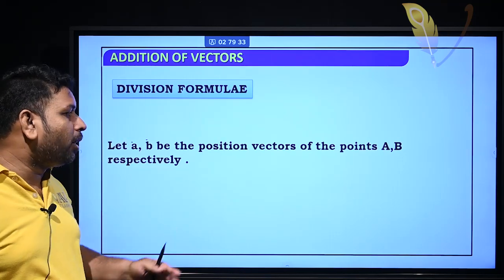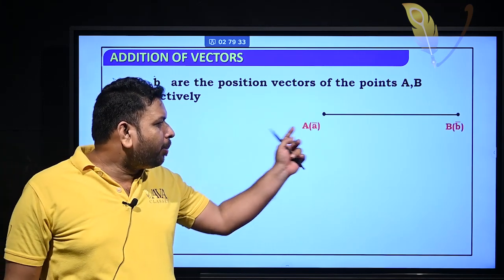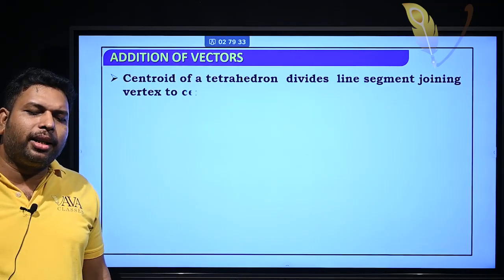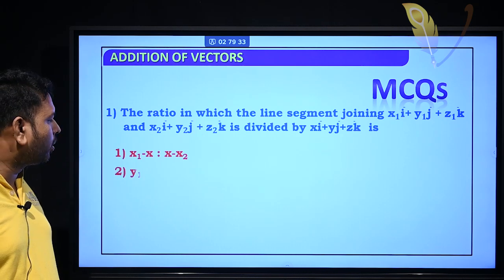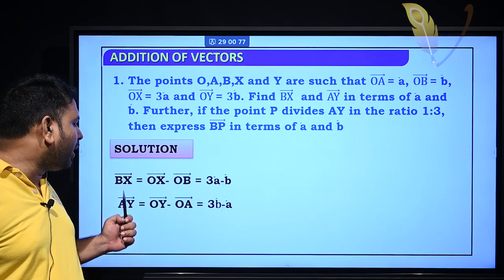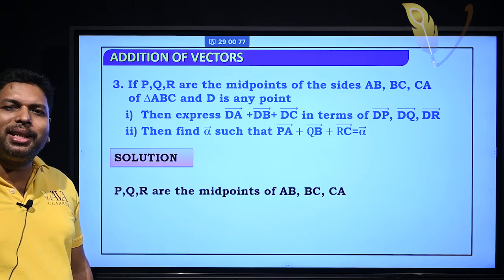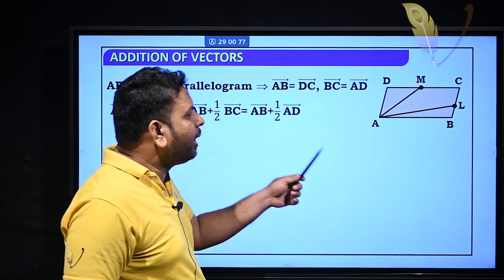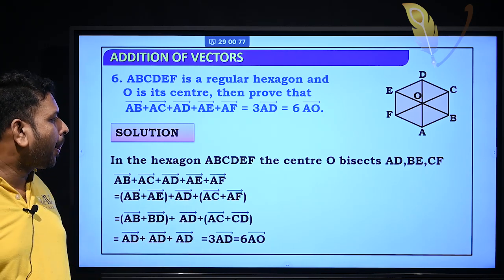Master Vector Algebra | Class 12 Mathematics Made Easy | IIT-JEE | CBSE | BOARD EXAMS | VAVA CLASSES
Welcome to Vector Algebra, a crucial chapter in Class 12 Mathematics! Dive deep into concepts like vectors, their representation, and fundamental operations with Dr. Madhusudan Senapati (Ph.D. in Mathematics, SOA University, BBSR).
This lecture is designed to simplify complex topics for students preparing for CBSE, CHSE, JEE, and other competitive & board exams.

🔍What You'll Learn in This Video:
Basic Concepts and Applications
Step-by-step Explanation of Key Problems